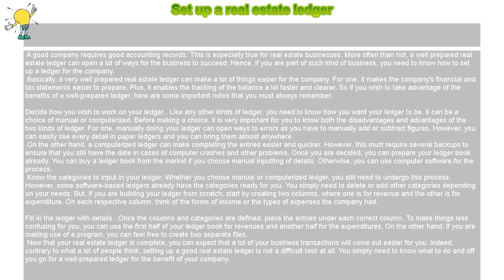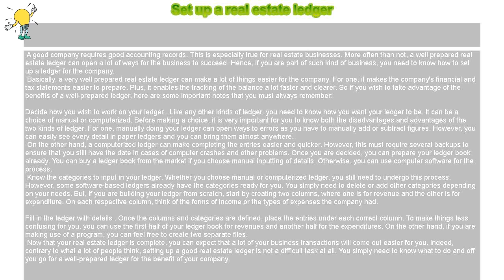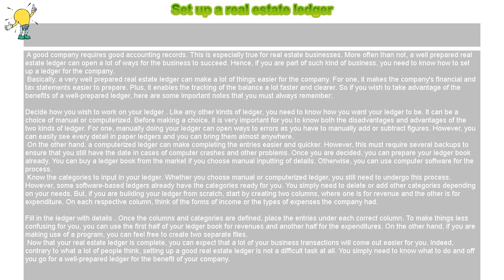How to : Set up a real estate ledger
Set up a real estate ledger

 A good company requires good accounting records. This is especially true for real estate businesses. More often than not, a well prepared real estate ledger can open a lot of ways for the business to succeed. Hence, if you are part of such kind of business, you need to know how to set up a ledger for the company.

 Basically, a very well prepared real estate ledger can make a lot of things easier for the company. For one, it makes the company's financial and tax statements easier to prepare. Plus, it enables the tracking of the balance a lot faster and clearer. So if you wish to take advantage of the benefits of a well-prepared ledger, here are some important notes that you must always remember:

Decide how you wish to work on your ledger . Like any other kinds of ledger, you need to know how you want your ledger to be. It can be a choice of manual or computerized. Before making a choice, it is very important for you to know both the disadvantages and advantages of the two kinds of ledger. For one, manually doing your ledger can open ways to errors as you have to manually add or subtract figures. However, you can easily see every detail in paper ledgers and you can bring them almost anywhere.

 On the other hand, a computerized ledger can make completing the entries easier and quicker. However, this must require several backups to ensure that you still have the date in cases of computer crashes and other problems. Once you are decided, you can prepare your ledger book already. You can buy a ledger book from the market if you choose manual inputting of details. Otherwise, you can use computer software for the process.

 Know the categories to input in your ledger. Whether you choose manual or computerized ledger, you still need to undergo this process. However, some software-based ledgers already have the categories ready for you. You simply need to delete or add other categories depending on your needs. But, if you are building your ledger from scratch, start by creating two columns, where one is for revenue and the other is for expenditure. On each respective column, think of the forms of income or the types of expenses the company had.

Fill in the ledger with details . Once the columns and categories are defined, place the entries under each correct column. To make things less confusing for you, you can use the first half of your ledger book for revenues and another half for the expenditures. On the other hand, if you are making use of a program, you can feel free to create two separate files.

 Now that your real estate ledger is complete, you can expect that a lot of your business transactions will come out easier for you. Indeed, contrary to what a lot of people think, setting up a good real estate ledger is not a difficult task at all. You simply need to know what to do and off you go for a well-prepared ledger for the benefit of your company.